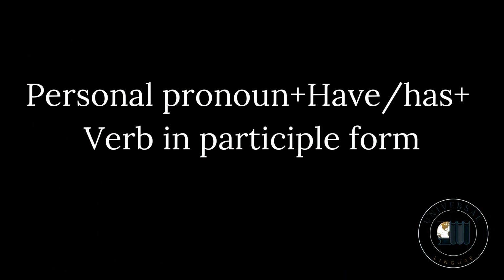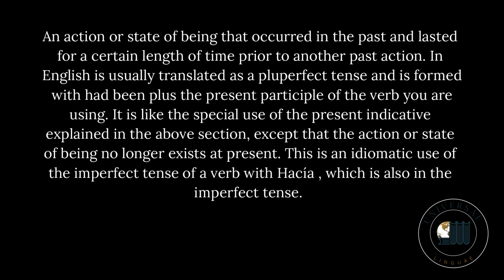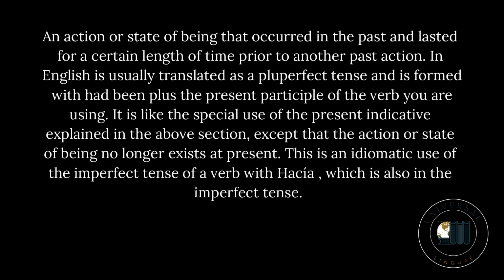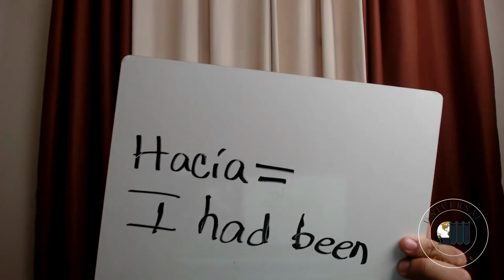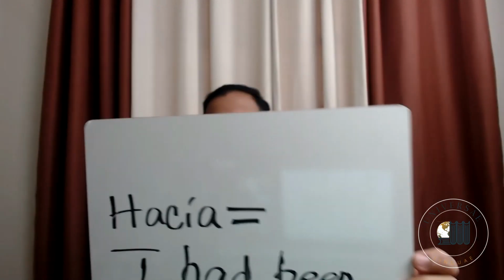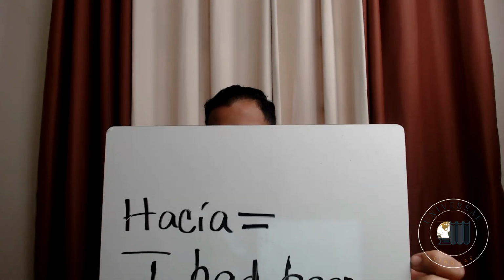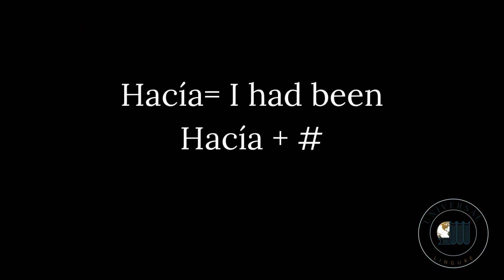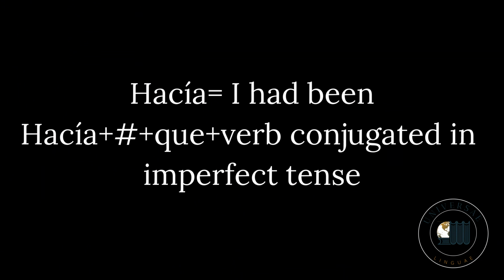Imperfect Tense Usage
In this class the teacher explains one of the usages of the imperfect indicative tense in Spanish and its formula